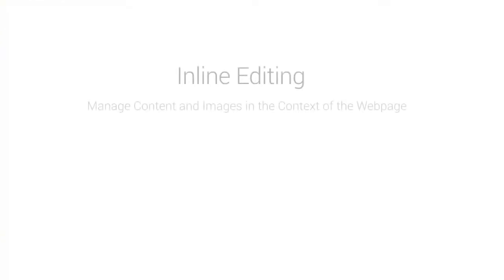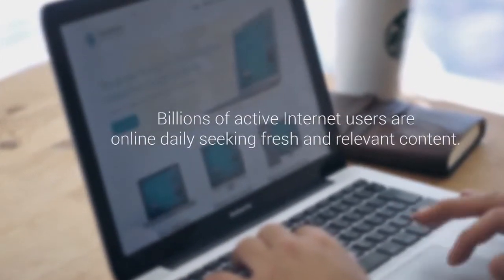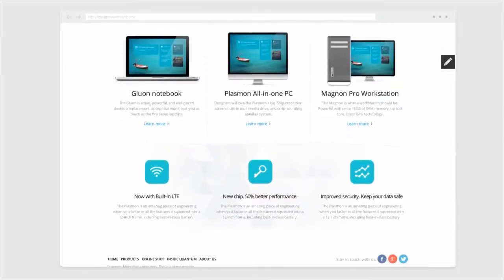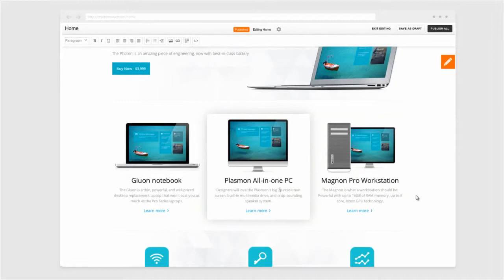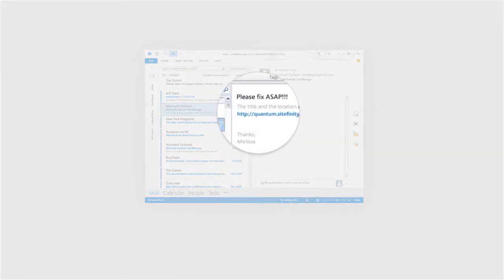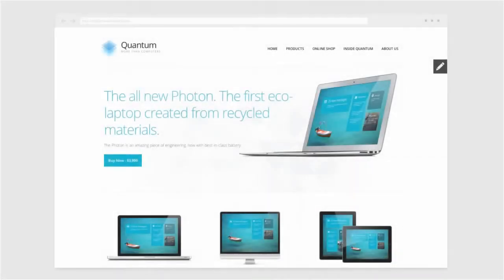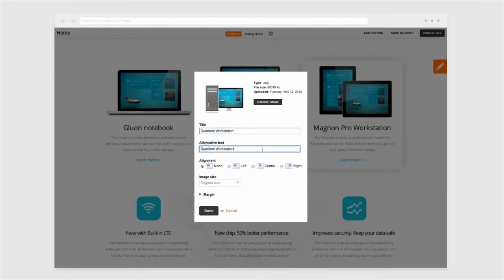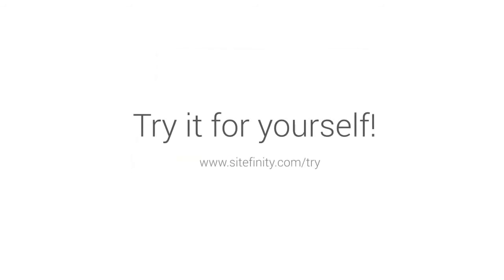Inline Editing: Using Sitefinity to Manage Content and Images in the Context of the Webpage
This video explores the Inline Editing feature of Sitefinity CMS. Inline editing helps you manage content and images in the context of the webpage, using your favorite browser.

Content authors want a user-friendly method to make content updates within the context of the website and see how those changes are applied on the page. Sitefinity 6.2 CMS introduces a browser-based HTML5 environment for creating and updating content with Office-like editing tools. The new Inline Editing feature makes it possible to easily select edit mode and change any content, including title fields, body copy fields, in a true WYSIWYG environment.